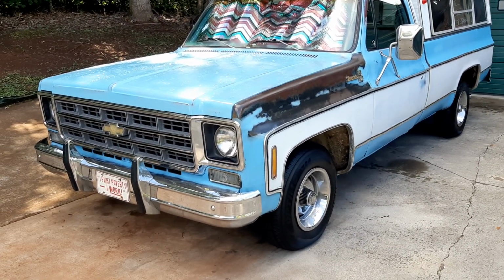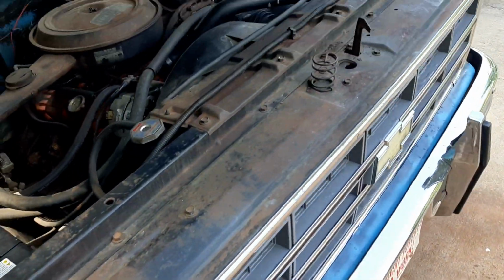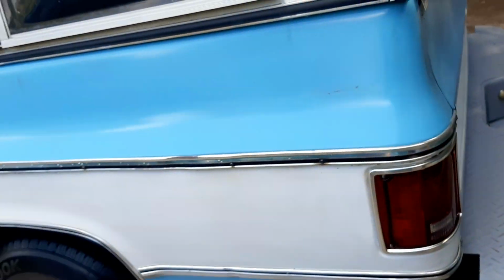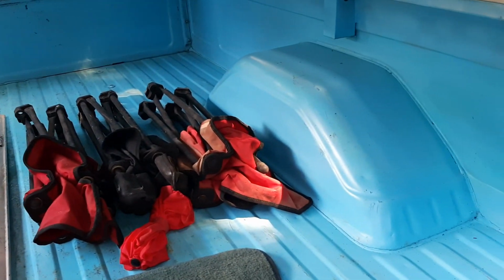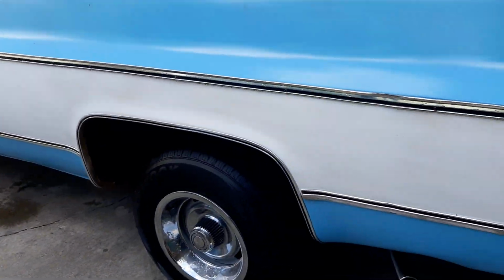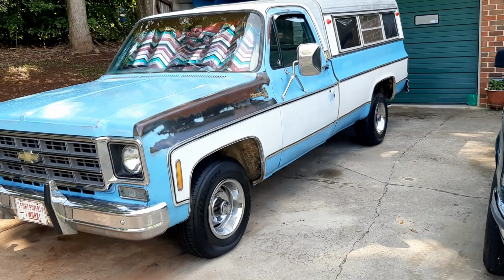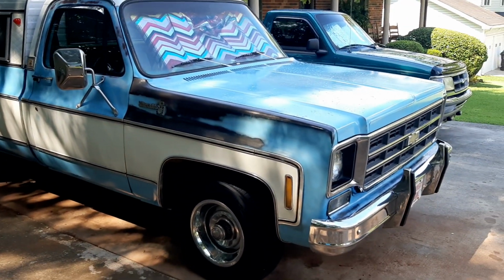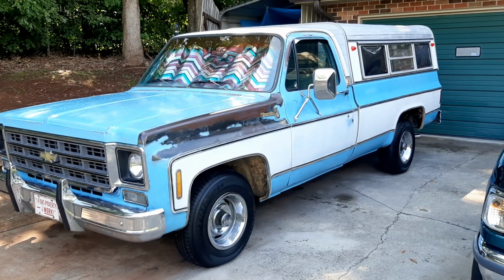I am thinking about selling my 1978 Chevy C10 truck aka "Papaw"! Price of the truck is in the video!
I  know that I will regret doing this but I have more trucks coming!